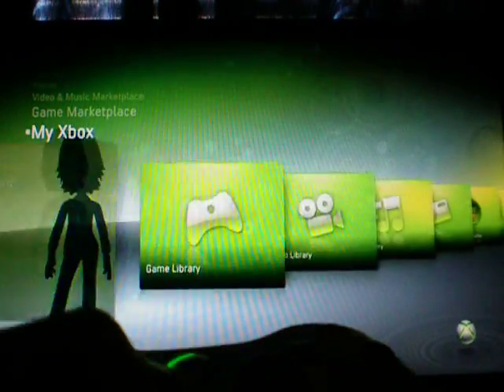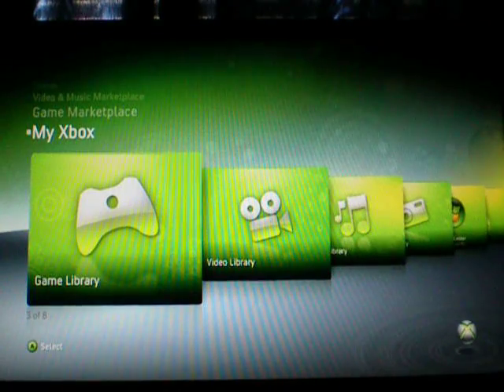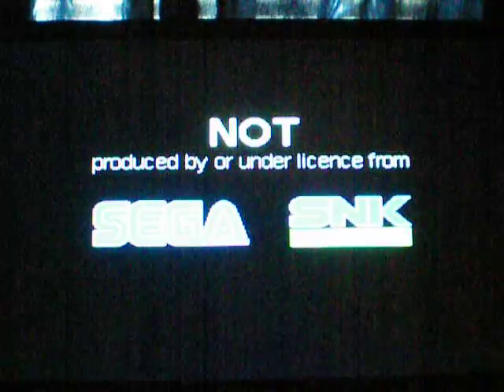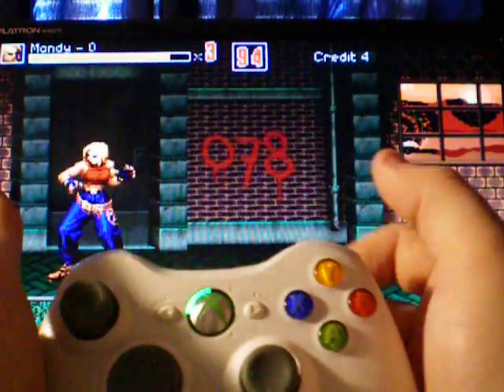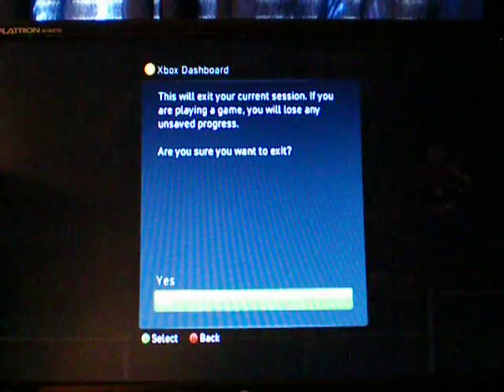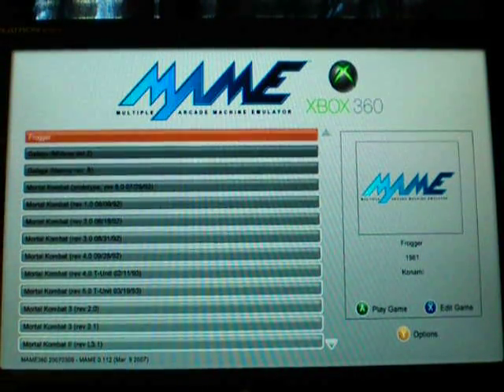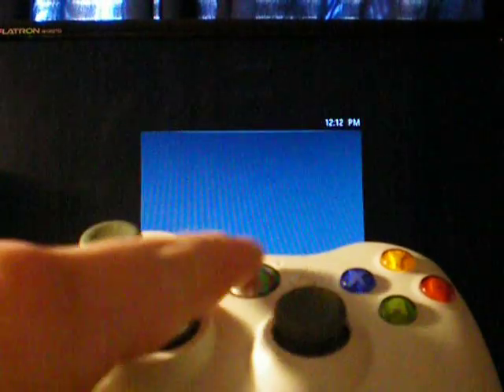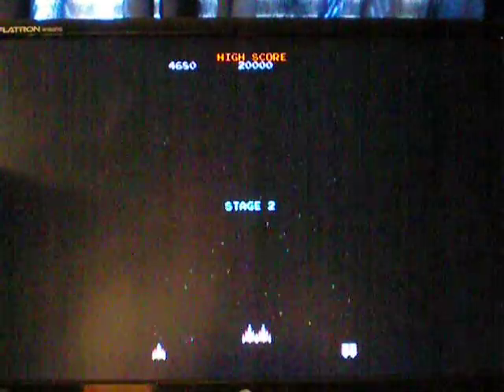Xbox 360 Full Hack, Unsigned XEX's Loading Homebrew from a Retail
This video demo's the XBR rebooter that runs unsigned xex's from the patched 360 dash board, this is proof for all you people out there that this does in fact work on single NAND systems, thanks to all those that were involved.